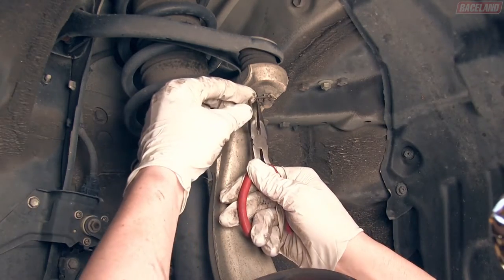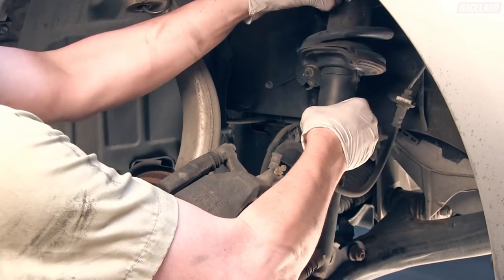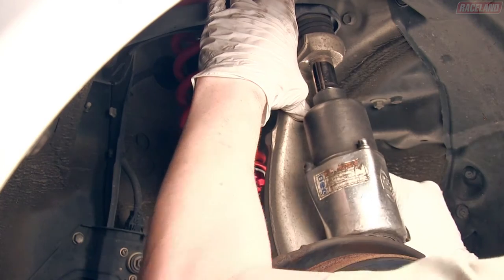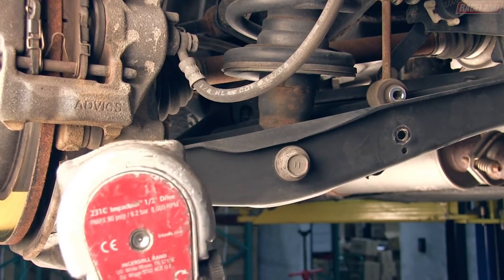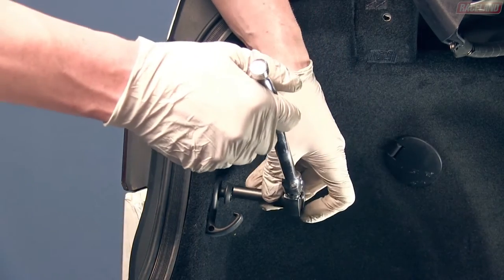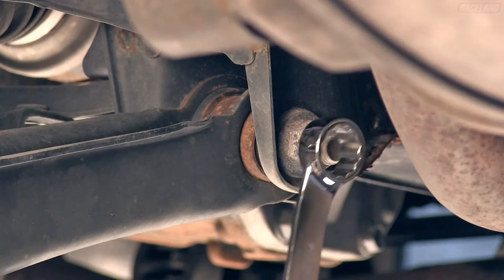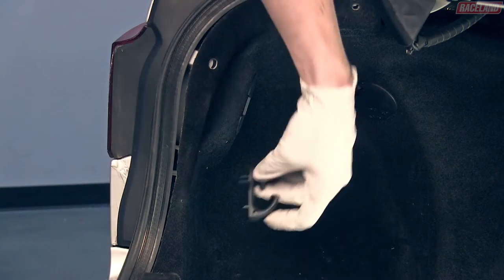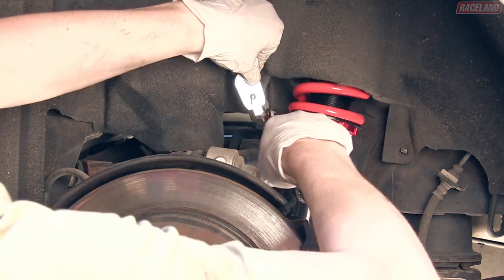How To Install Raceland Lexus IS250 Coilovers